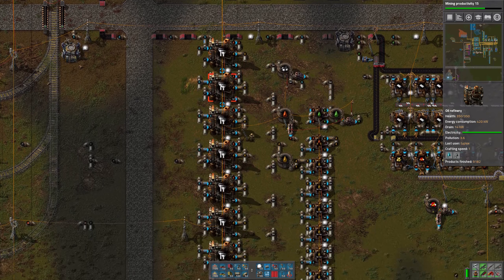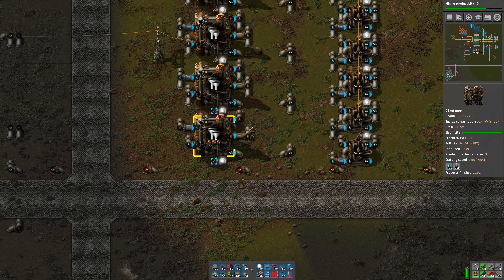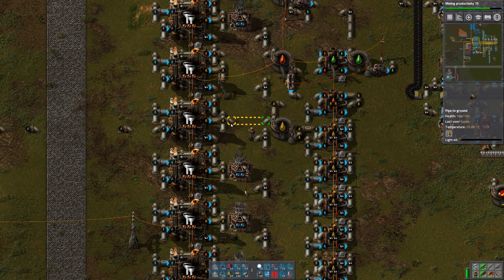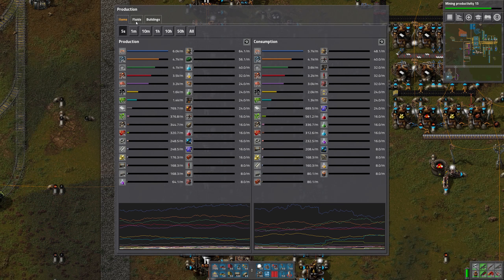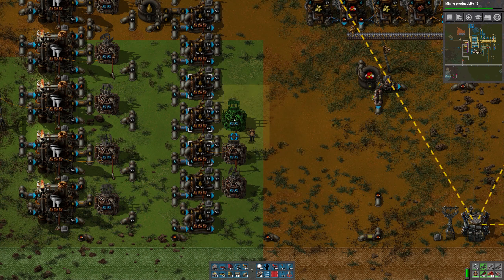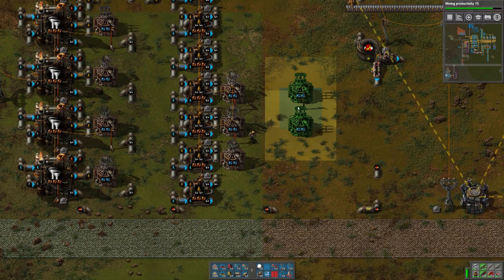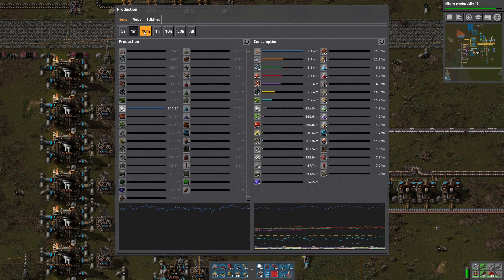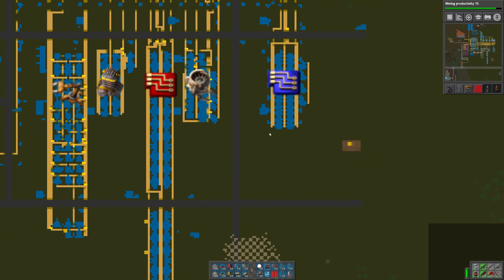Factorio 0.16 Let's Play #22 - Modules for petrol, nuclear components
In this episode, I add productivity modules and speed beacons to our oil processing area, including plastic.  This gives us two benefits - a boost in production output, and less consumption of raw materials (crude oil in this case).  I also automate the production of components for nuclear power - reactors, heat pipes, heat exchangers, and steam turbines.

This is a let's play series for Factorio 0.16.  The goal will be to build a megabase that supports a high level of science pack production.  We may use some end-game mods to make things more interesting.  I set up the map with Railworld settings, Very Good richness, and Small size for trees.

Mods:  none

(the Cheat Sheet is still mostly accurate for 0.16)